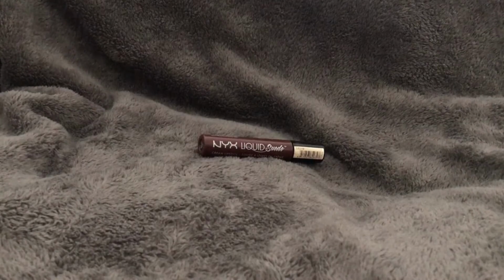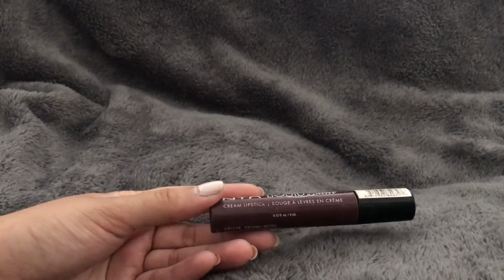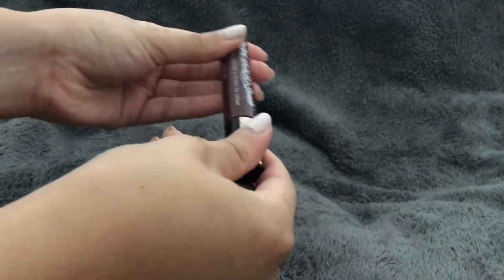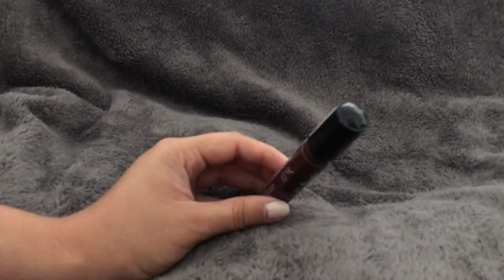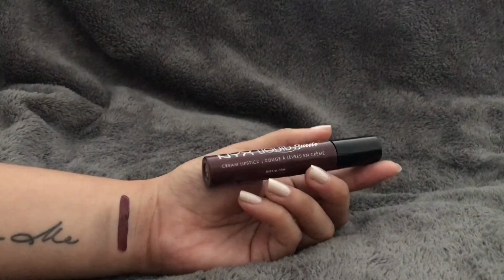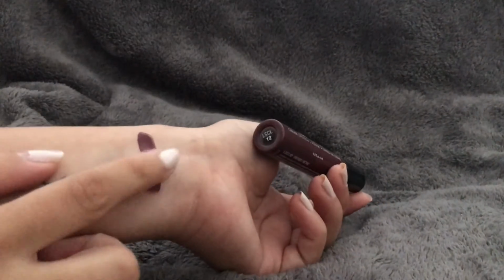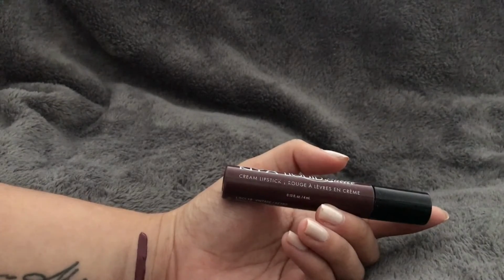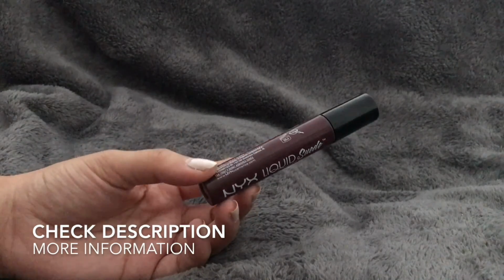✅ How To Use NYX Liquid Suede Lipstick Review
About this product:

NYX Liquid Suede Lipstick

Doll up your lips in plush and vibrant color! Our Liquid Suede Cream Lipstick glides on and sets into a striking matte finish. Now available in 12 more velvety-soft shades, this waterproof lippie creates a positively polished look with every swipe.